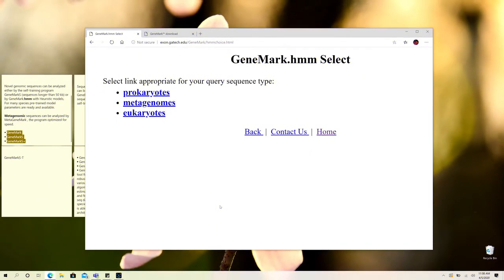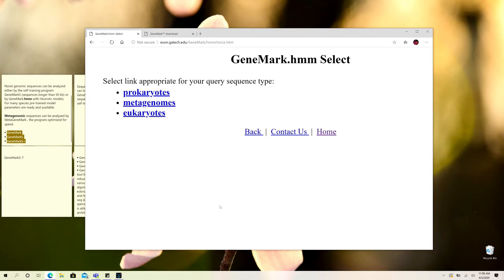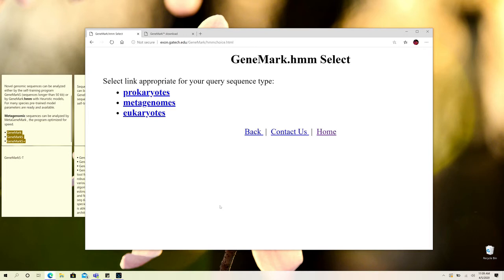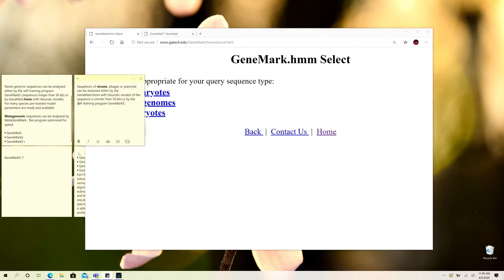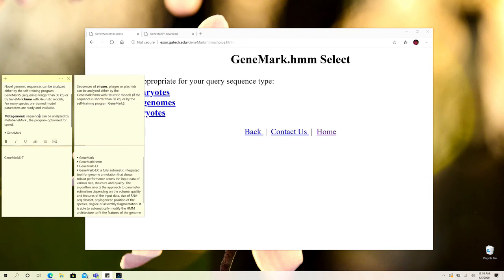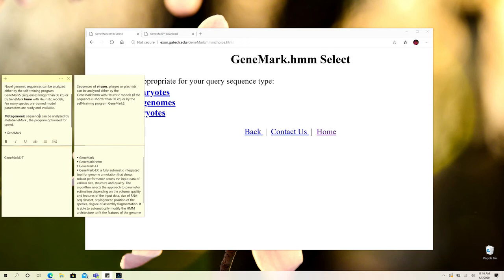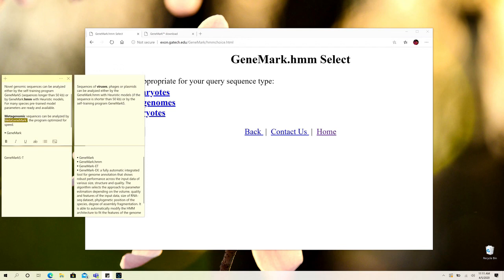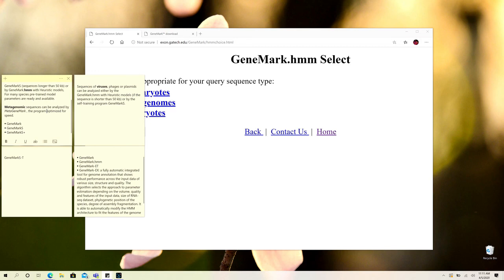Bioinformatics: Gene Mark | How to predict gene through ab initio method? | BioCode Ltd